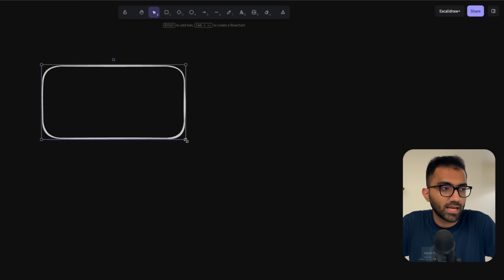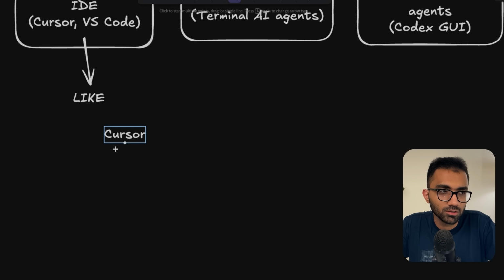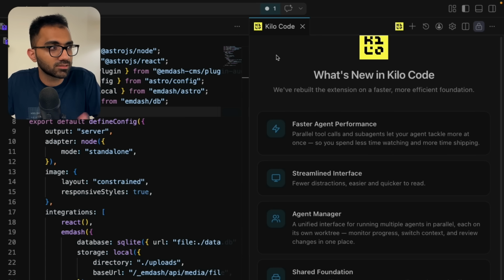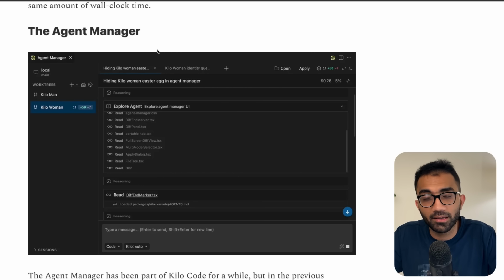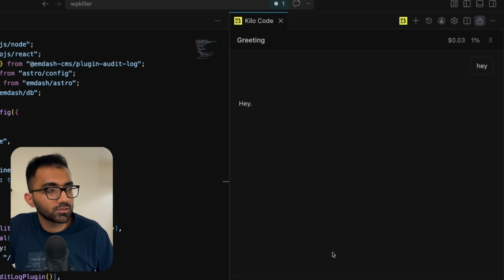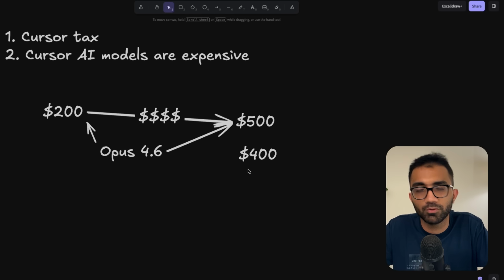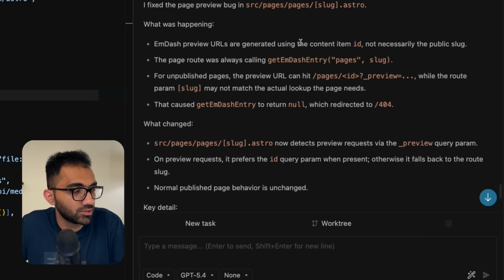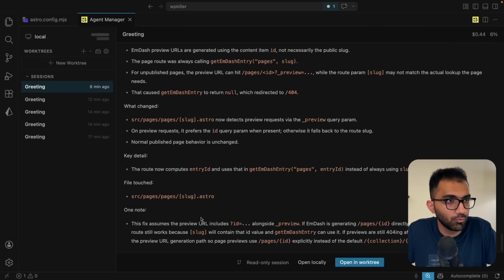I Quit Cursor (After 1 Year)